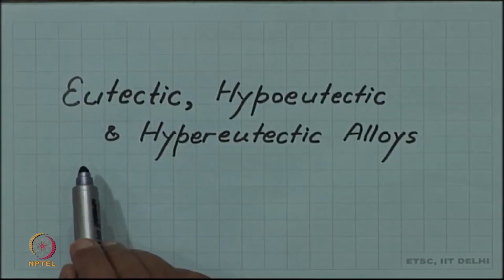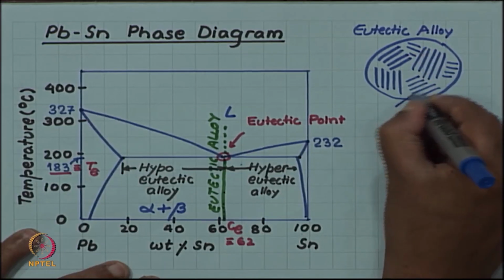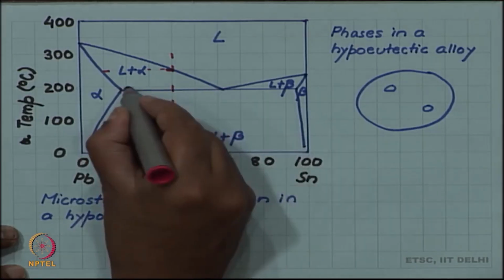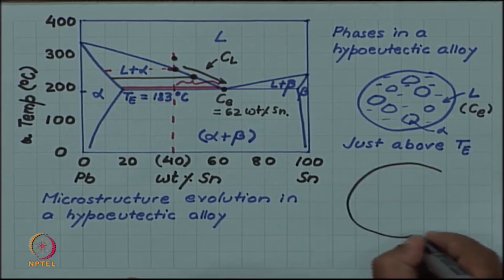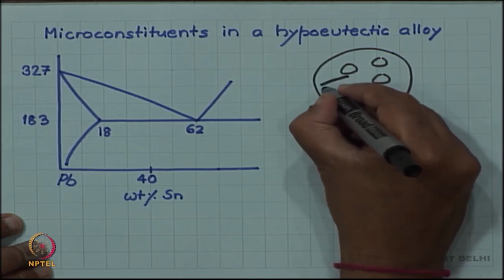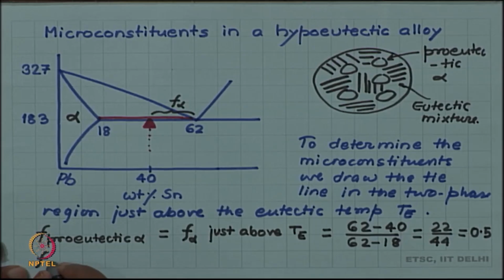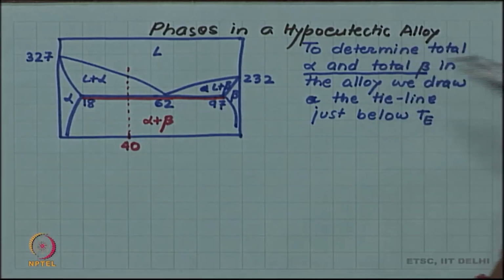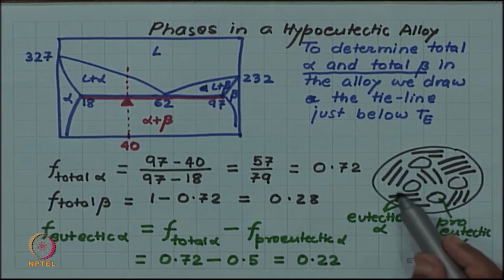Eutectic, hypoeutectic and hypereutectic alloys